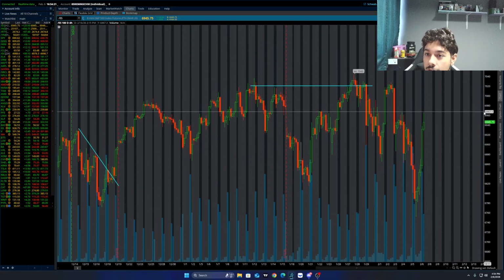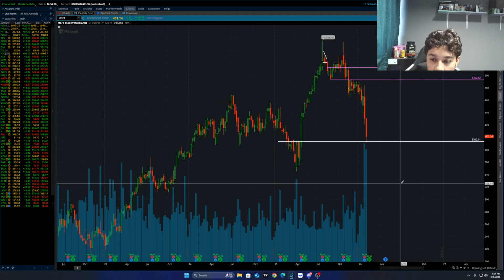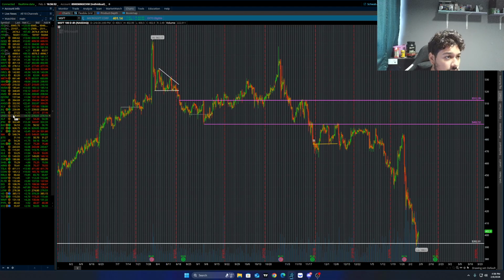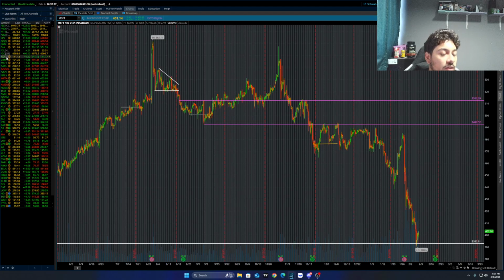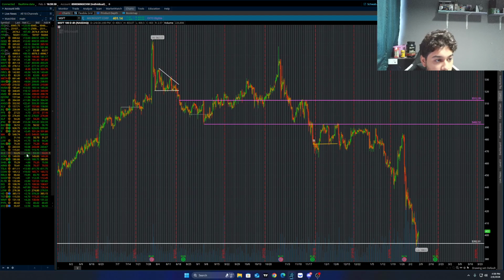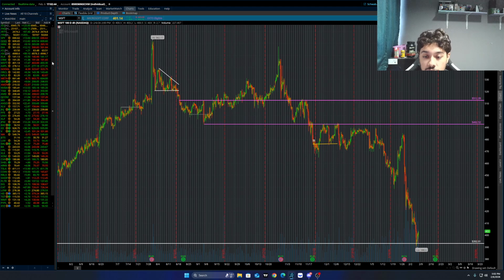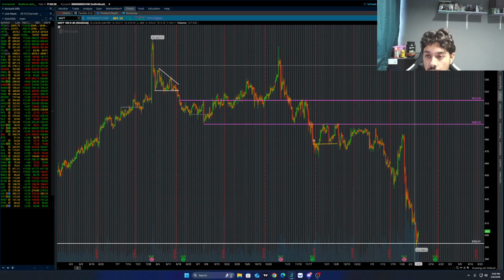Charting Session Introduction